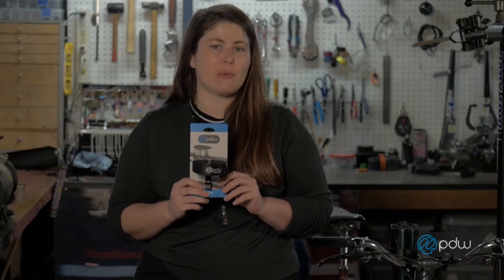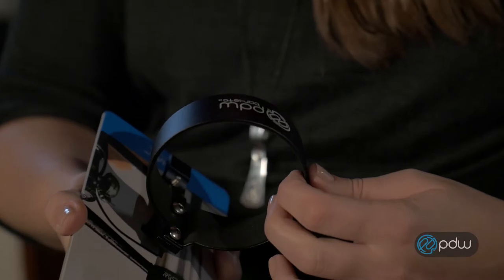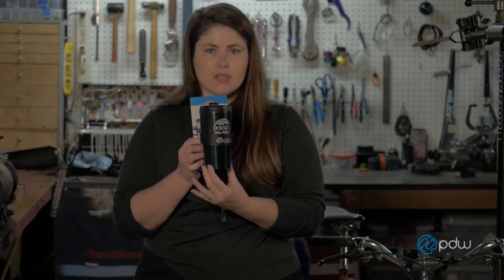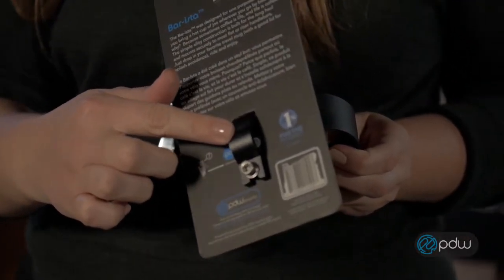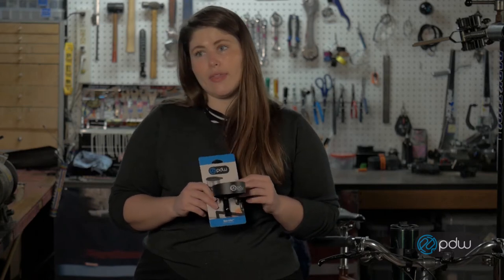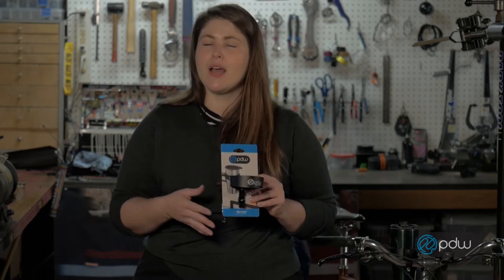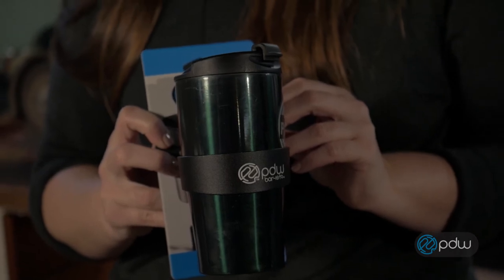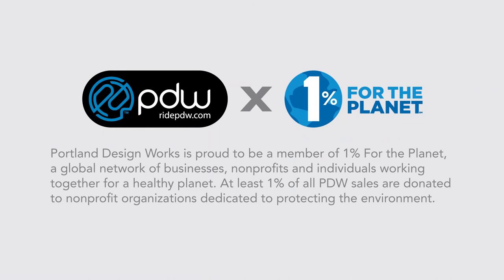Bar-ista by Portland Design Works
Coffee and tea drinkers rejoice! The Bar-ista will haul your favorite mug of hot or iced brew while you ride. Its simple and strong alloy construction ensures many caffeinated (or not!) commutes. The Bar-ista comes in two clamp sizes to fit securely to most flat and riser handlebars. Drop in your travel mug (with a good lid to avoid splash stains) and enjoy the ride.